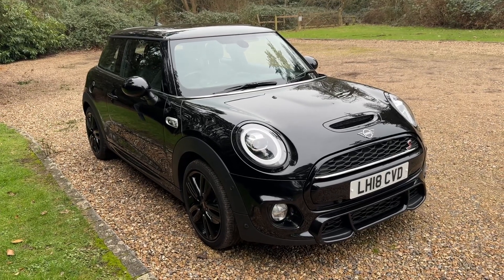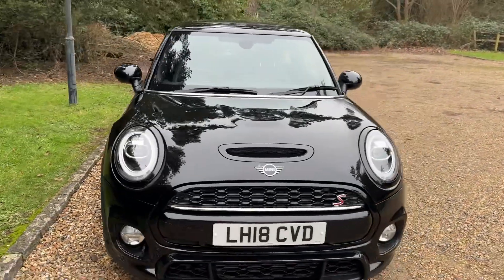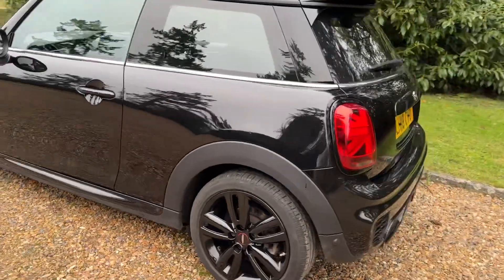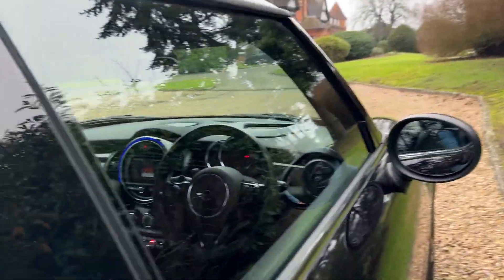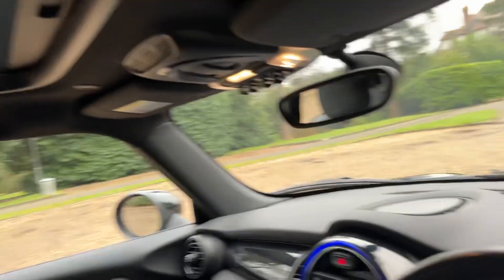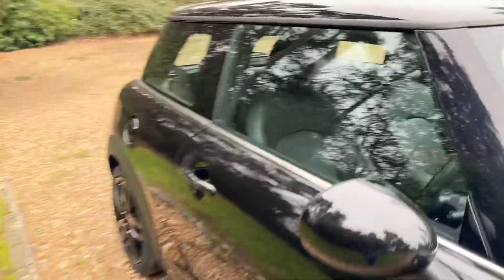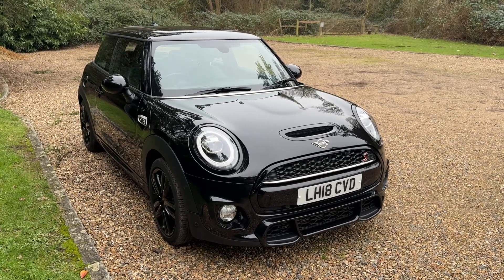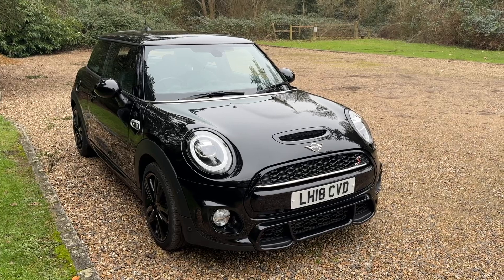13 January 2024